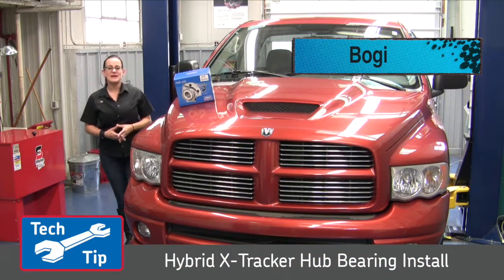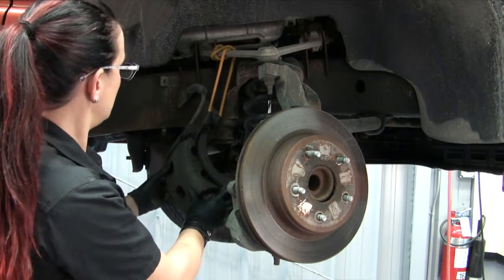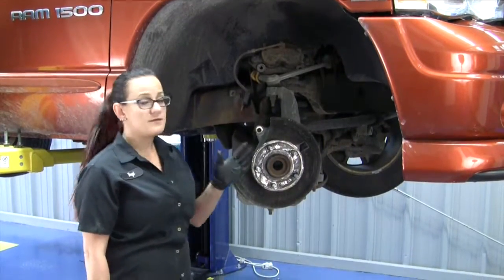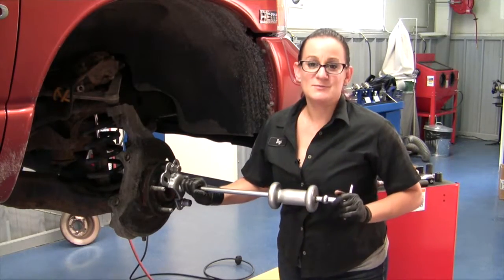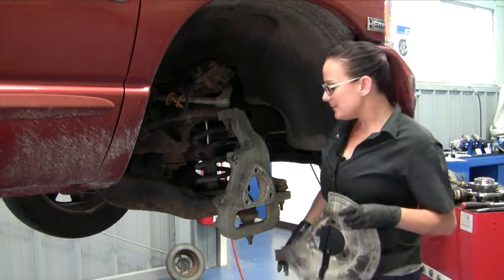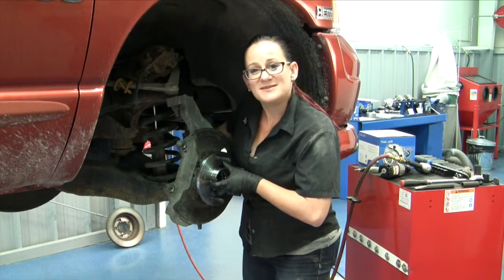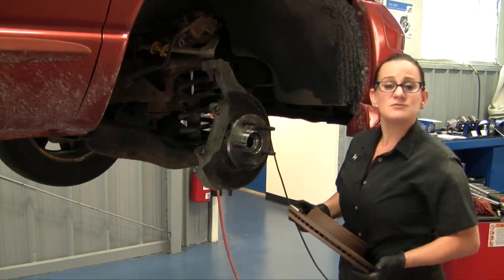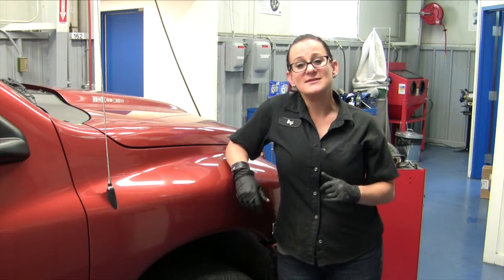SKF Hybrid X-Tracker hub install with Bogi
Master mechanic Bogi, owner of 180° Automotive and co-host of All Girls Garage, demonstrates how to install the X-Tracker Hybrid Hub bearing on a 2005 Dodge Ram 1500.